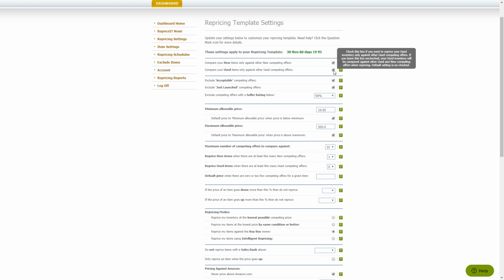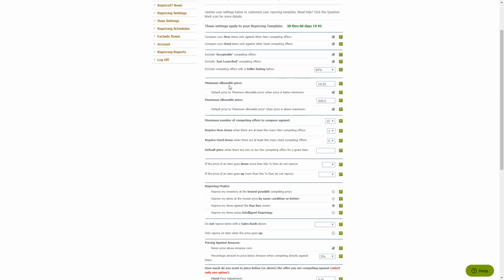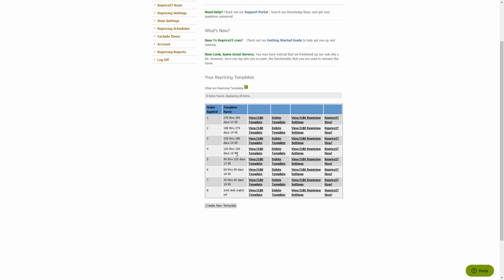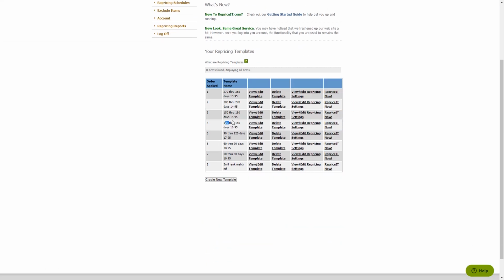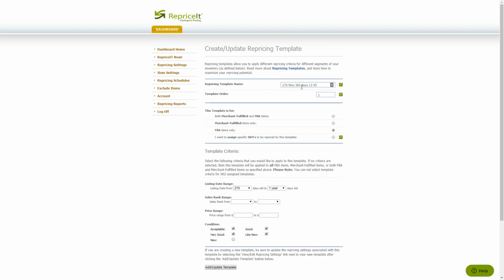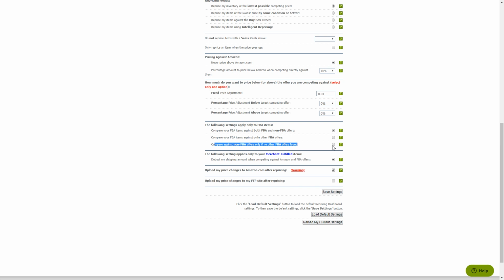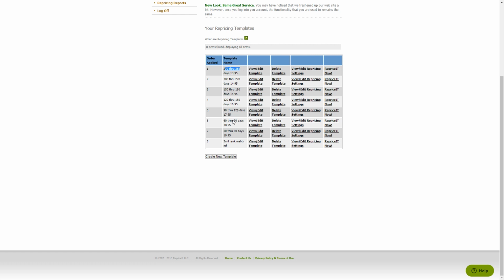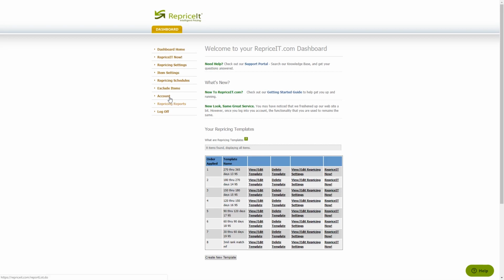Repriceit Settings How to Reprice FBA Books/media using Waterfall method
Repriceit settings How to Reprice FBA Books, CDS, DVDs, videogames using Waterfall method.